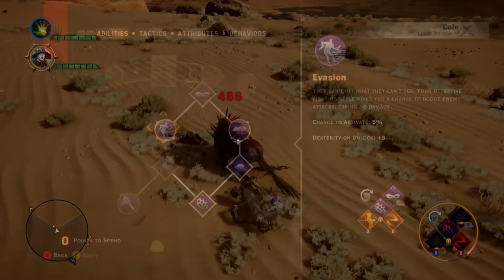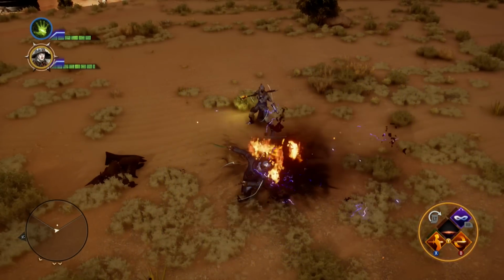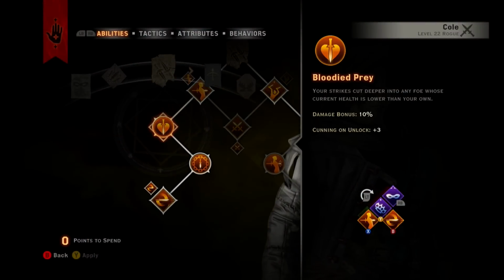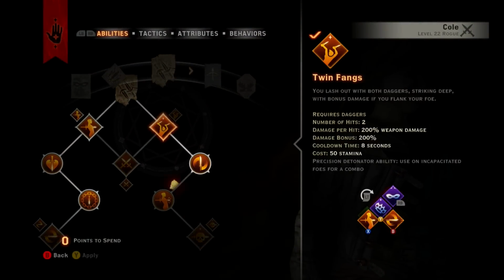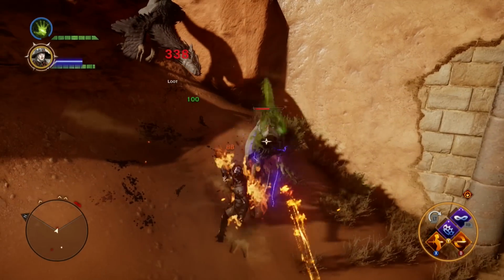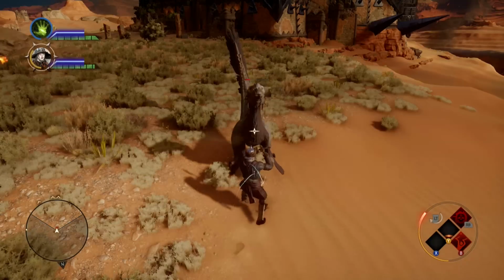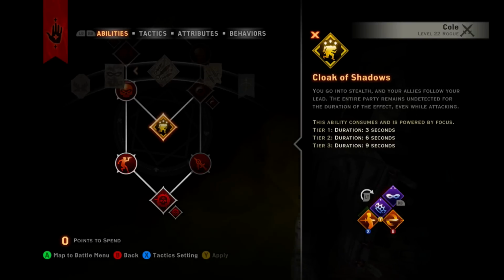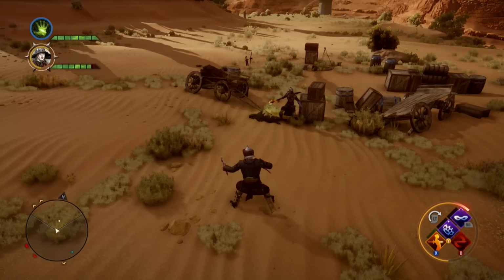Dragon Age: Inquisition | Best Rogue (Assassin) Skill Build!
So in this video I go over the dual wielded rogue. A powerfull character capable of doing alot of damage. I talk about what I think is the best way to spend your abillity points as an assassin! what do you think is the best build? let me know in the comments!